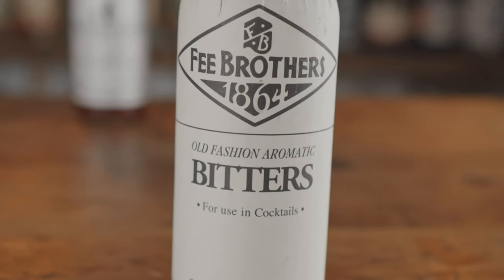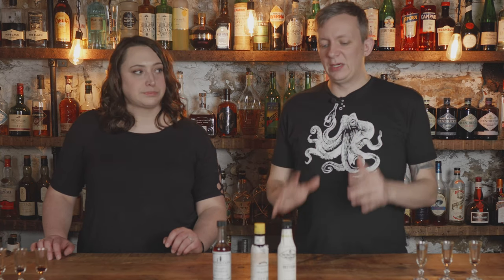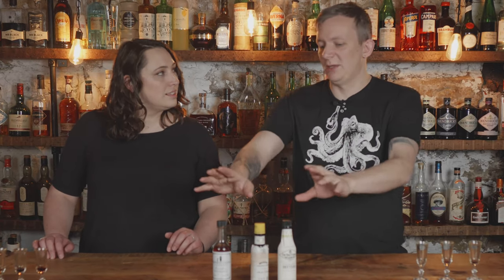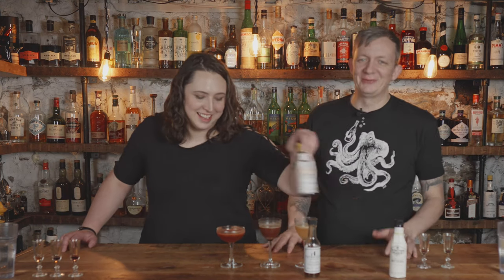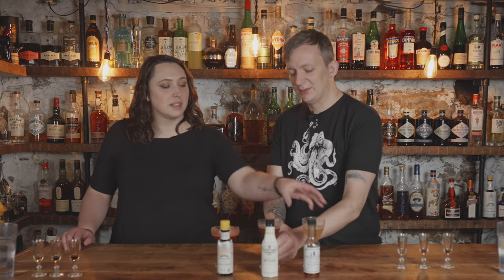Aromatic Bitters Showdown, Small Batch vs High Production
Aromatic Bitters are the most popular type of bitters. We all know Angostura and see it everywhere. Today we put them to the test versus Fee Brothers and Patrician's Small Batch.

Riley's blind taste tests each bitter in the cocktail, a Trinidad Sour. See if she can get them correct.

0:00 Intro
2:02 Patricians Small Batch Bitters
3:05 Fee Brothers
3:59 Angostura Bitters
5:46 How To Make a Trinidad Sour
6:12 Blind Taste Test